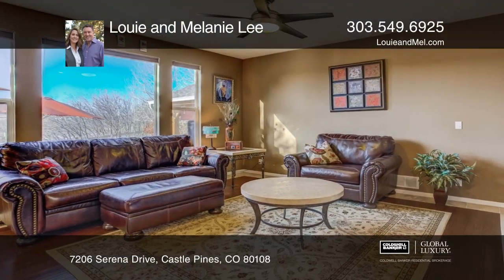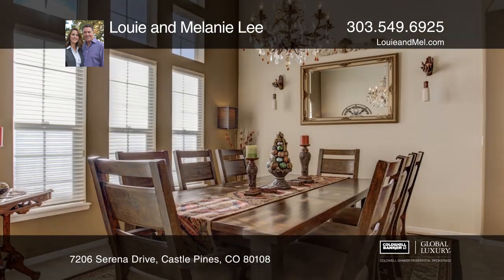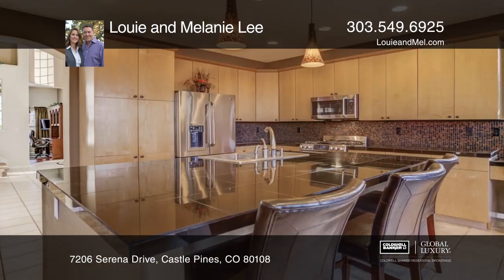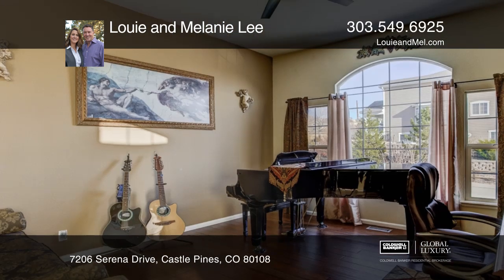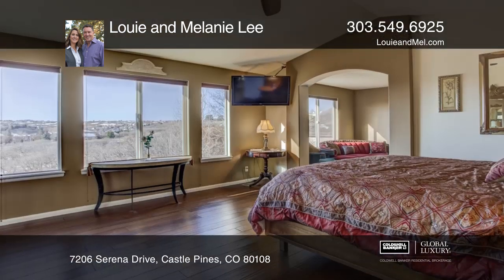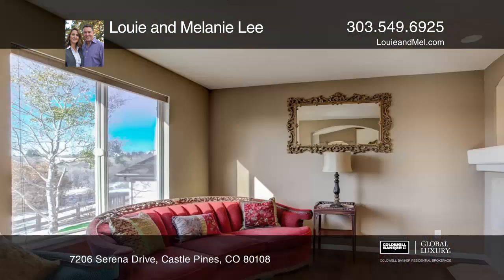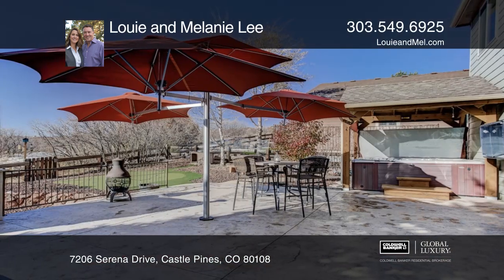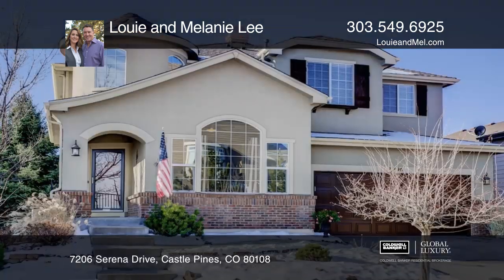Louie and Melanie Lee presents 7206 Serena Drive Castle Pines, CO | ColdwellBankerHomes.com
7206 Serena Drive, Castle Pines, CO

Views and Open Space location! This gorgeous Tuscan-inspired home has been updated and maintained to perfection and the fabulous low maintenance outdoor living takes advantage of the views and privacy! Huge patio with hot tub and pergola and work on your putting on your own putting green! Smooth sur